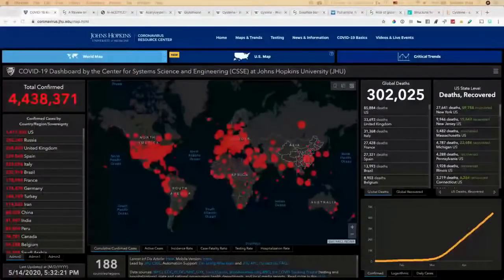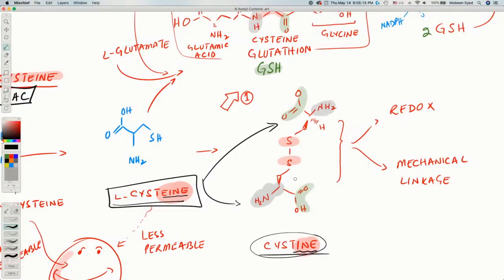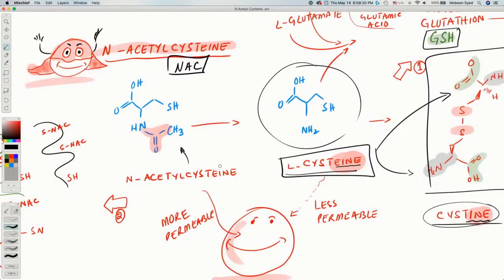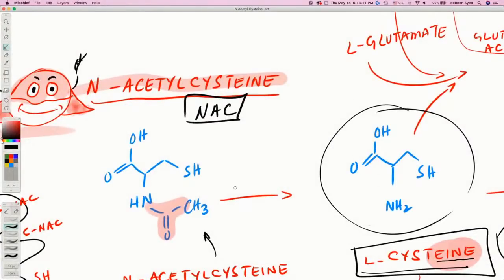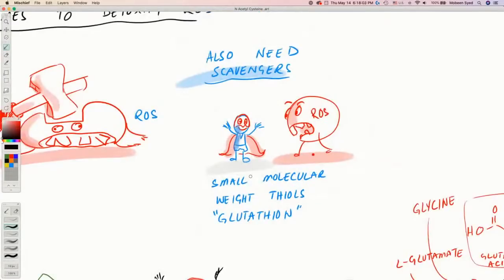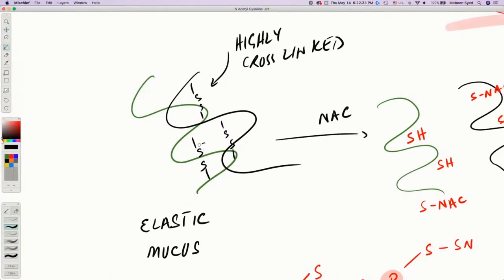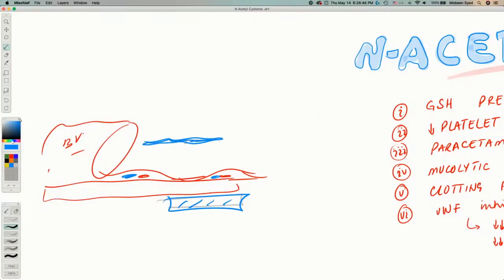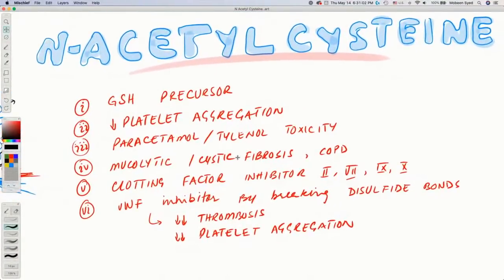NAC N-Acetylcysteine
. How does N-Acetylcysteine function in our body to help against infections and oxidative stresses.

WHO list of essential medicines: safest and most effective medicine needed in health system.

Used for acetaminophen/paracetamol overdose and to loosen thick mucus.
Appears to be safe in pregnancy

How does NAC break disulfide bonds?

It increases the levels of glutathione in paracetamol overdose.

Role of glutathione in immunity and inflammation in the lung

N-Acetylcysteine as an antioxidant and disulphide breaking agent: the reasons why